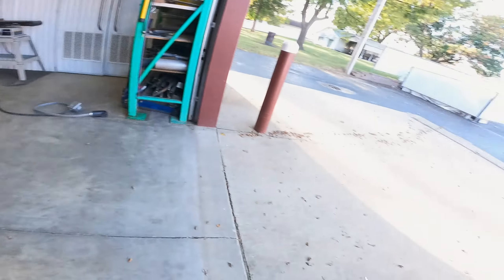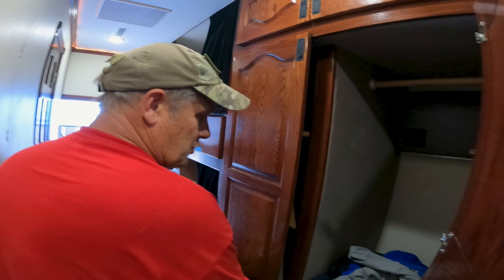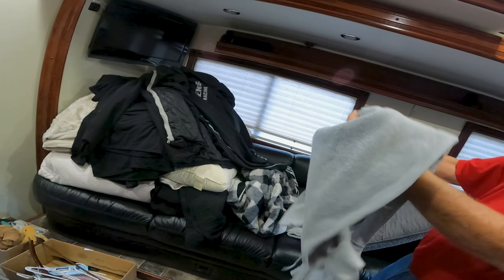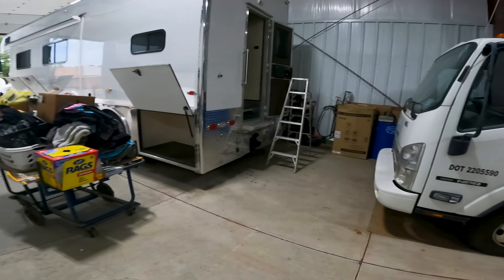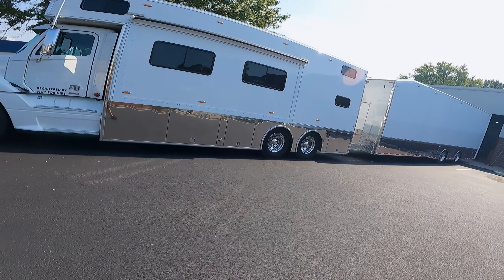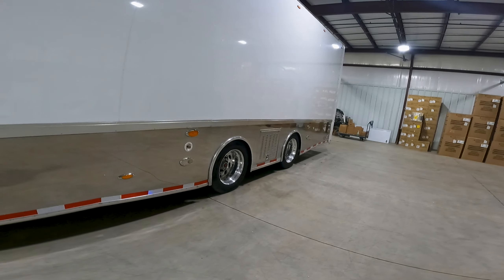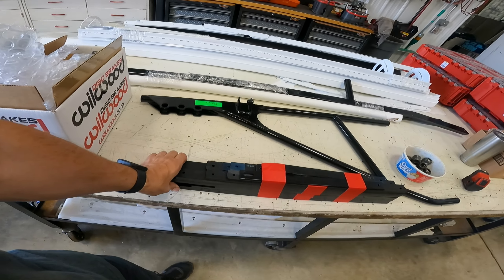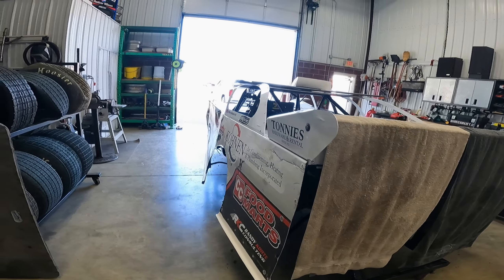Unloading everything we own, how did we have so much stuff in there.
Daryn Klein Racing is based out of Fairview Heights IL. Daryn currently races a Rocket XR1 with Dargie Ford making the power, in his dirt late model.